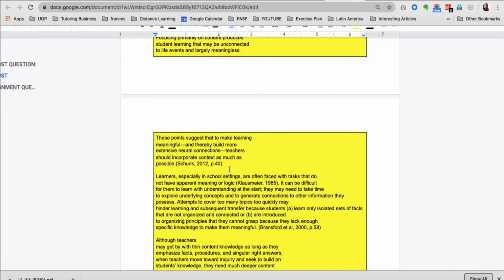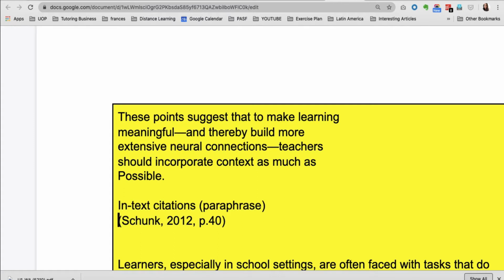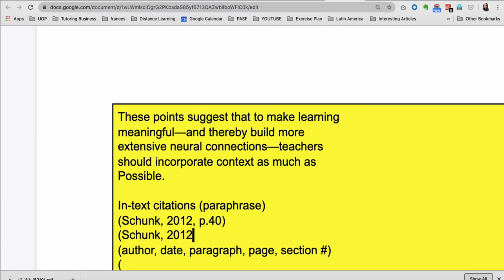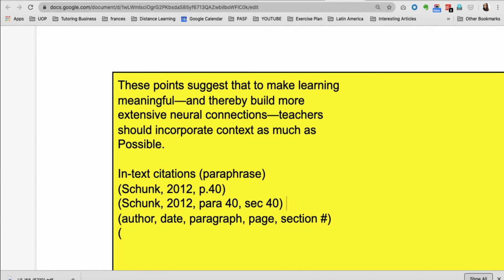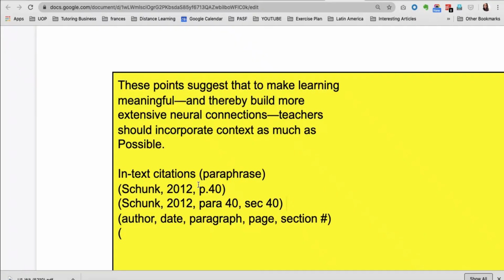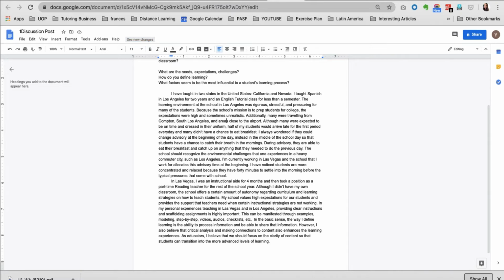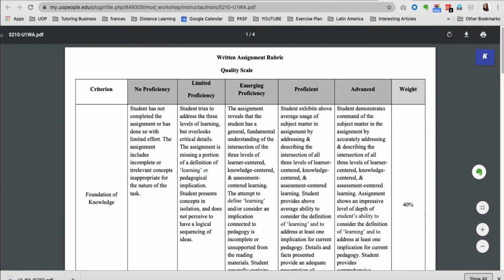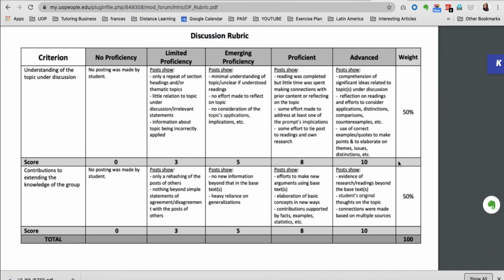How To Write Discussion Post for Master's of Ed at University of People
Hi there! I recorded the video during my 3rd term, I am now on my 4th term of the master's of Ed program. Below are a couple of things I will go over.

Learn how to write your discussion post:
- in-text citations
- how to look for quotes that answer the discussion post questions
- how to organize your thoughts
- an example of a discussion post
- tips on how to get a 10/10 on the discussion post.

to access your assignments

Please comment if you have any further questions or other types of videos you would like to see.

If you are still skeptical about the program...

If you are already enrolled in the program, feel free to check out the content below 👇🏽👇🏽👇🏽

Experience Teaching in the U.S.🇺🇸

⇨ entertainment purposes
⇨ I will not respond to any questions related to U of People or teaching

⇨ I will only accept TFA or any teacher-related questions
⇨ I will not respond to any U of People questions

Please leave your teacher questions or comments down below 👇🏽👇🏽👇🏽